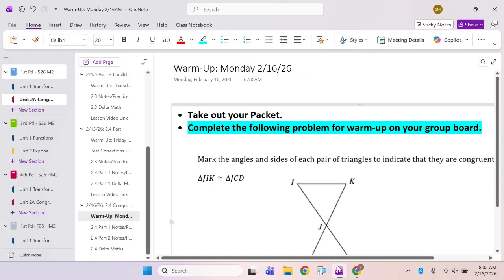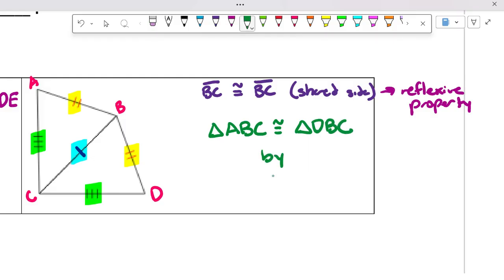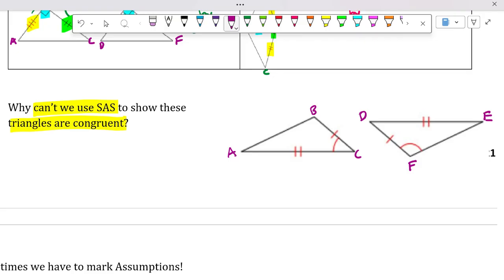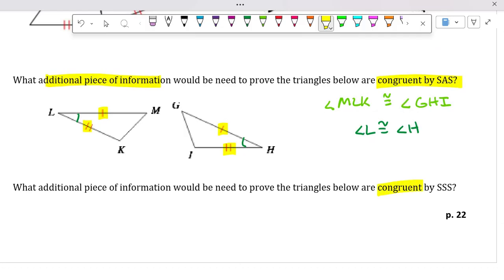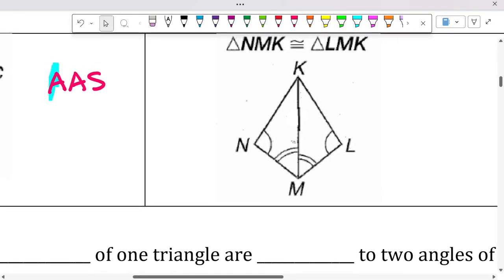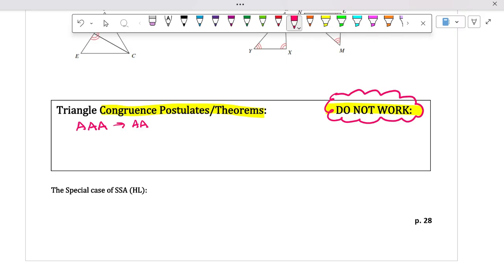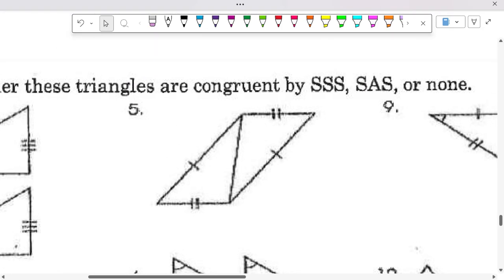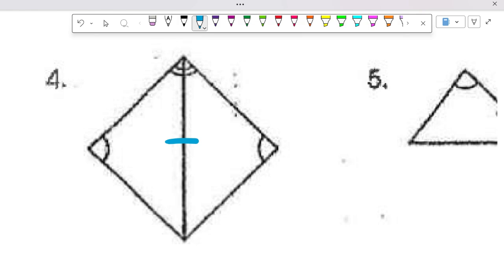2.4 Lesson - Math 2 S26